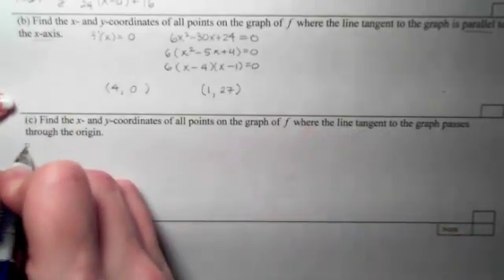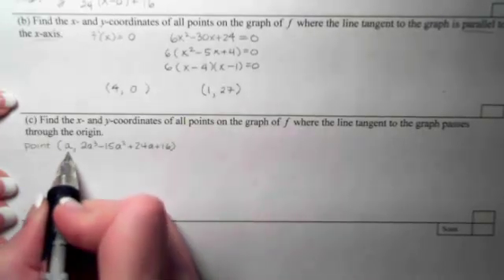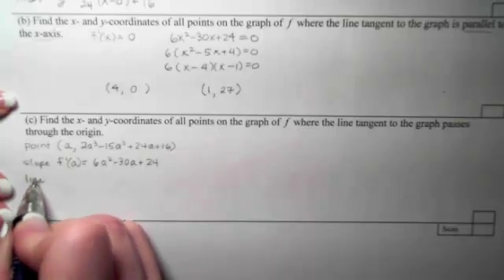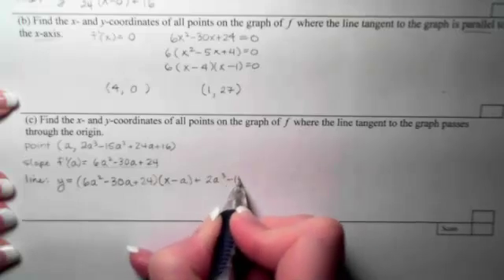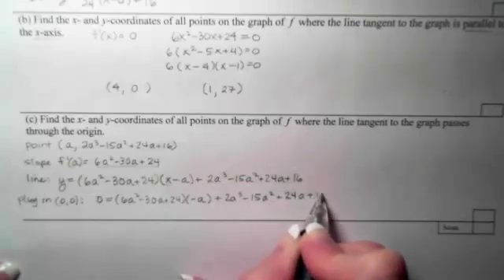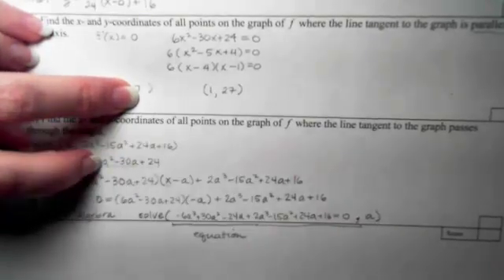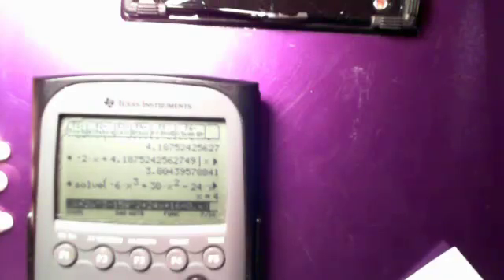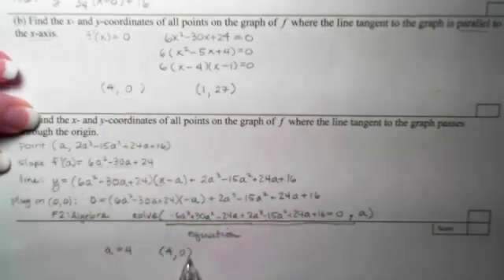3.01_to_3.02_review_#10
3.01_to_3.02_review_#10 explanation